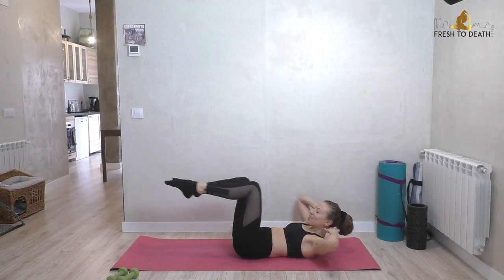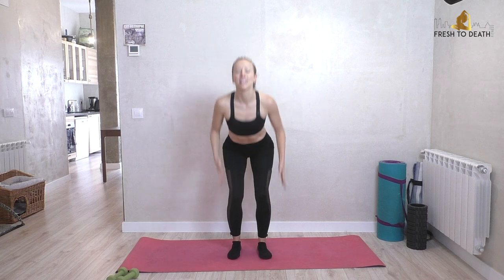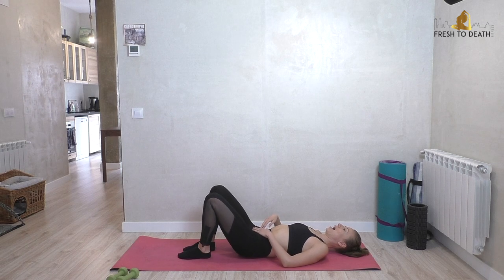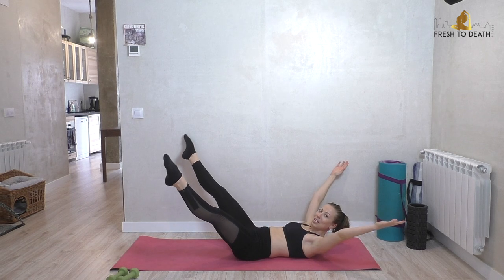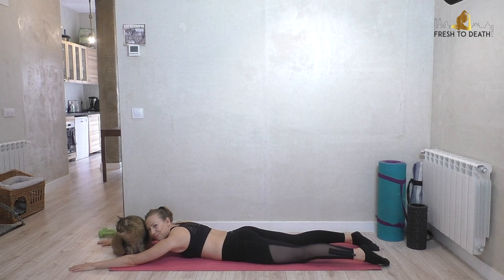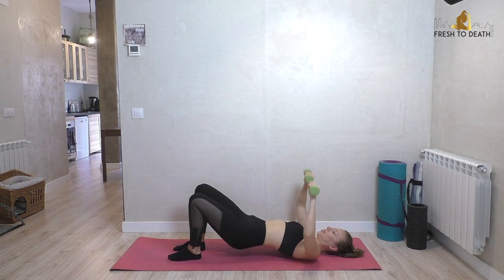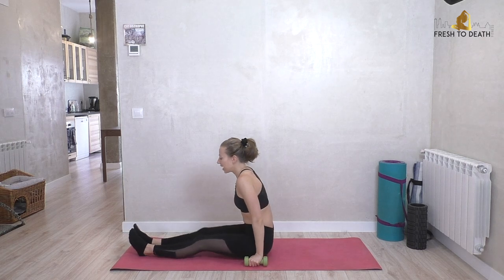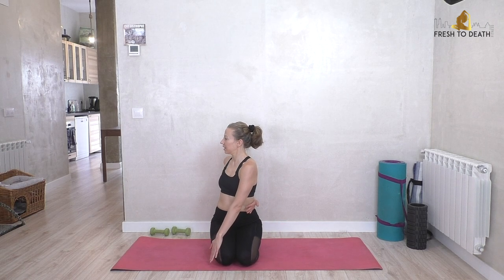45-Minute Welcome Spring Fat Burning Pilates Workout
Feel the burn all over with this super energizing mat Pilates routine with a little extra cardio kick!

For information about group classes and personal training (in-person in Madrid, as well as virtual), check out